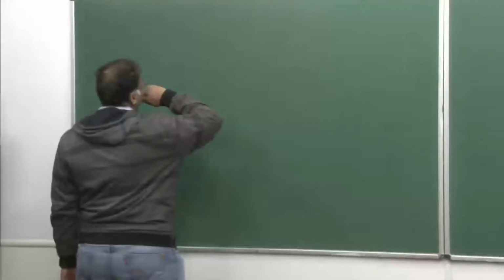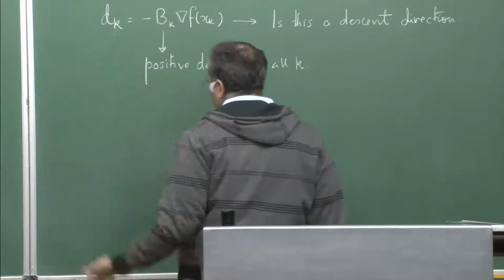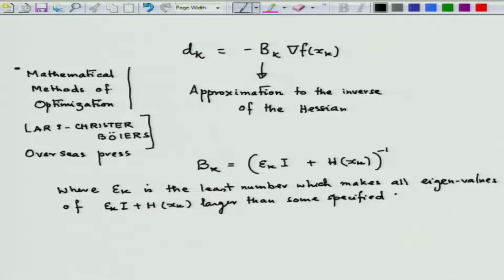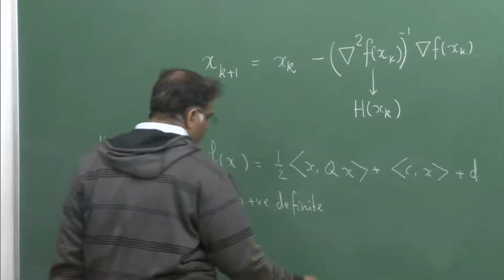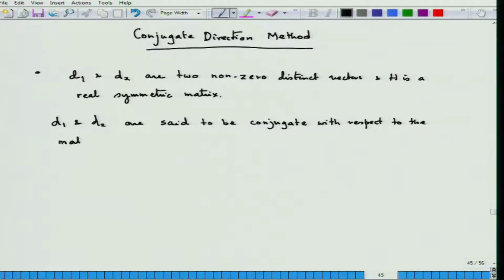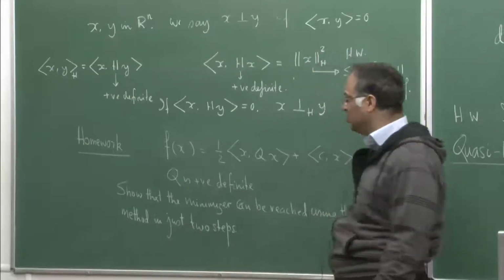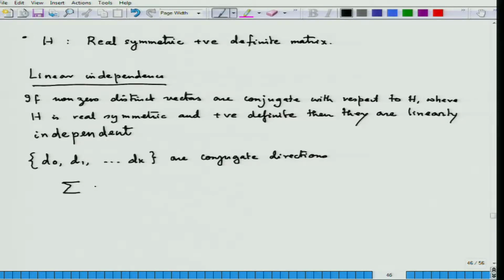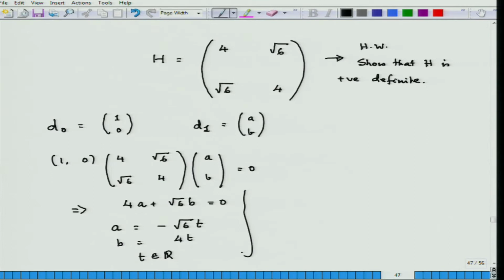Mod-01 Lec-09 Optimization